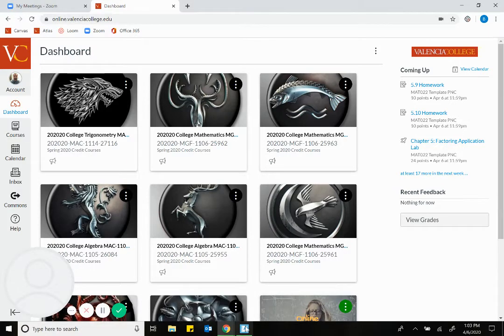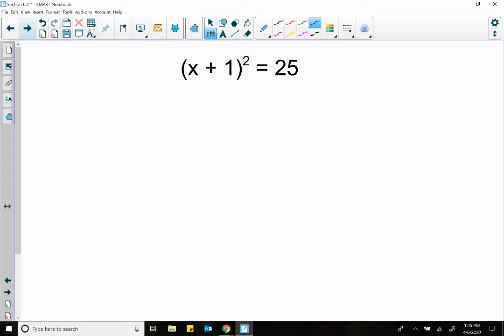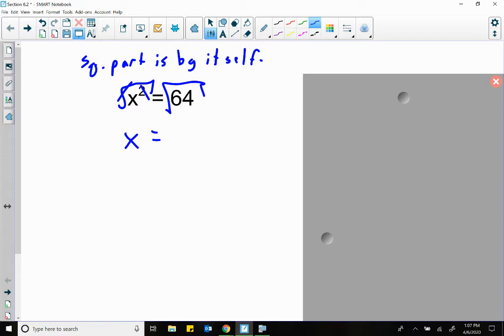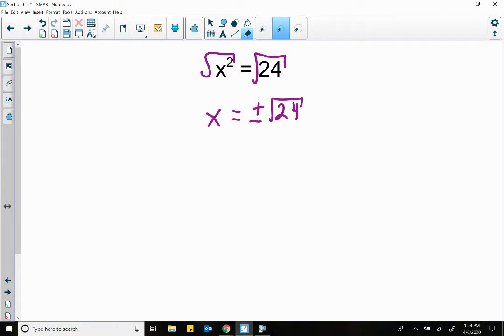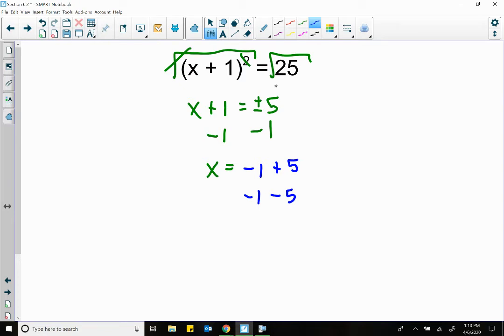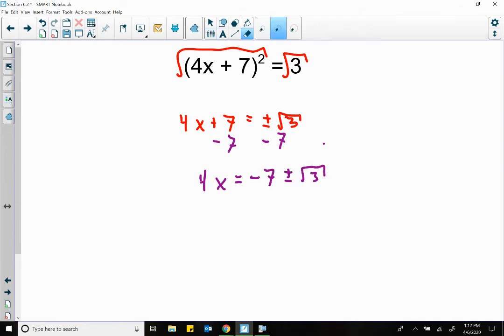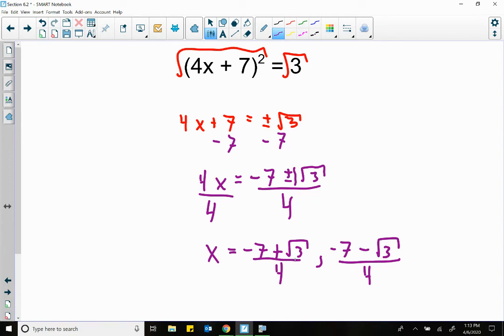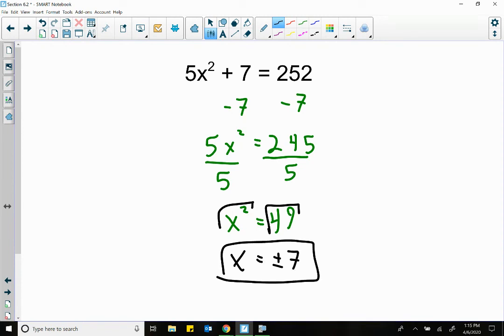MAT1033C - 6.2 Solving Quadratic Equations using the Square Root Method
This lecture video covers the concept of solving quadratic equations using the square root method.